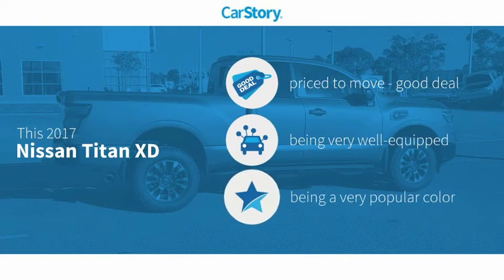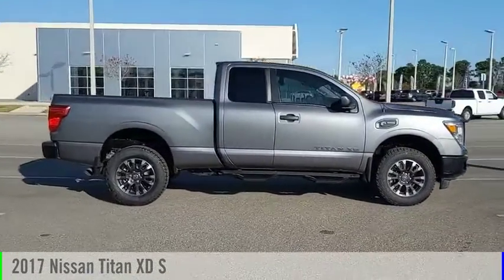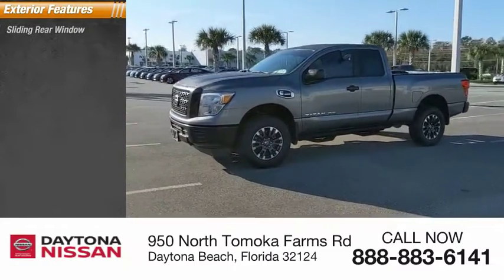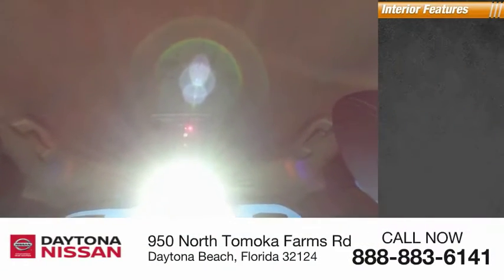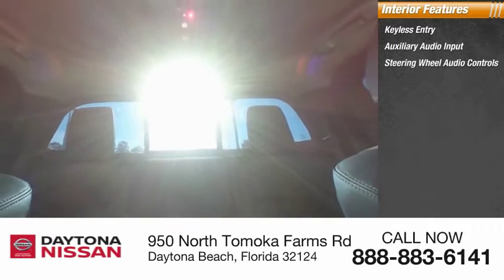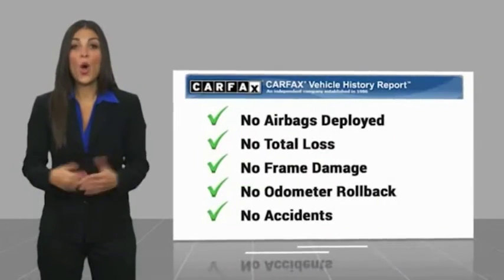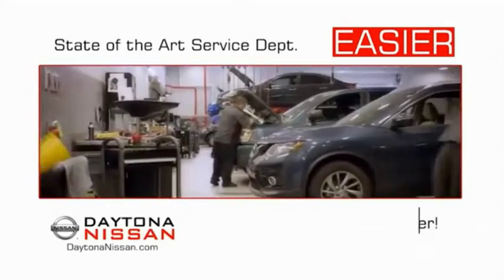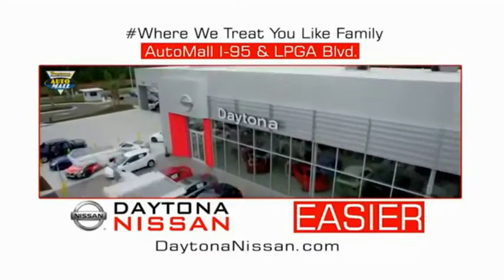2017 Nissan Titan XD Daytona Beach Florida PD9772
2017 Nissan Titan XD S

Daytona Nissan
950 North Tomoka Farms Rd.

2017 Nissan Titan XD S CARFAX One-Owner. Clean CARFAX.All of our vehicles are ASE Certified inspected so you can buy with confidence. Daytona Nissan at the Daytona International Automall. WE MAKE IT EASIER! Proudly serving Daytona Beach, Palm Coast, Port Orange, Deland, Deltona and beyond, there are numerous reasons to choose Daytona Nissan: professional and courteous sales staff, Nissan Certified technicians, and financial experts all with the single focus of addressing each of your needs with the utmost respect, care and attention to detail. If you're looking for a new vehicle, we have a great selection of brand new Nissan models including Altima, Rogue, Titan and many more. If you need a pre-owned vehicle, there are plenty of used and certified pre-owned Nissan models, as well as models from other makes like Honda, Ford, Mazda and more. All Sale Prices are after $2,000 Cash Down or Trade-In Equity. See Dealer for complete details.